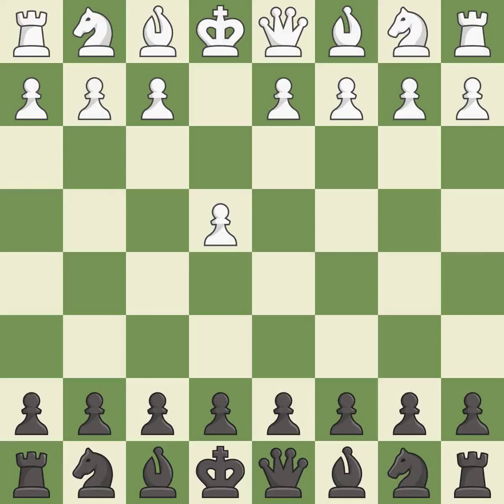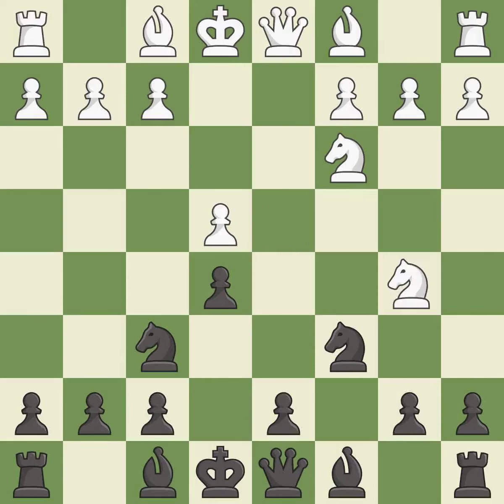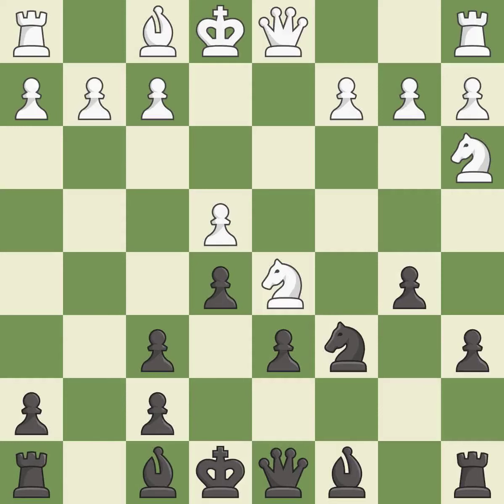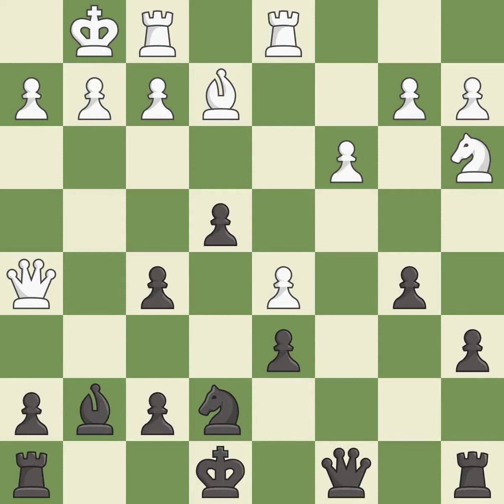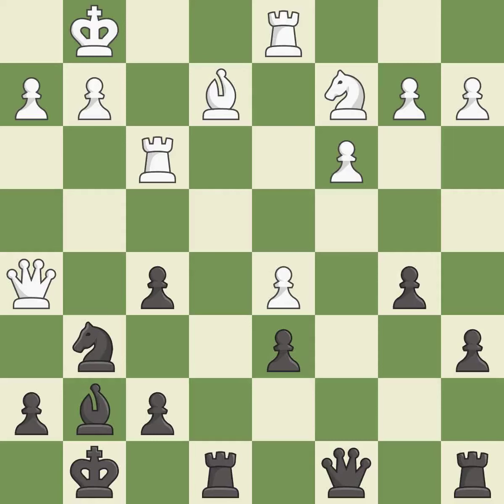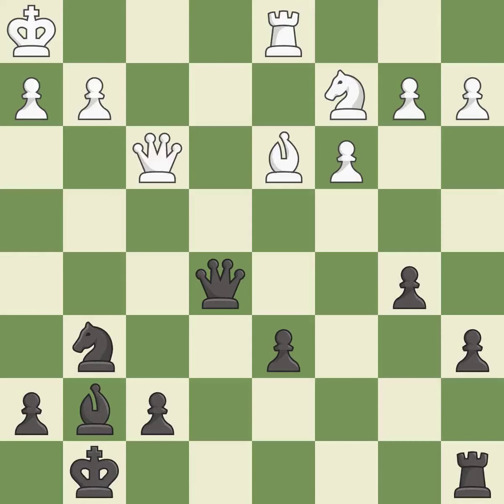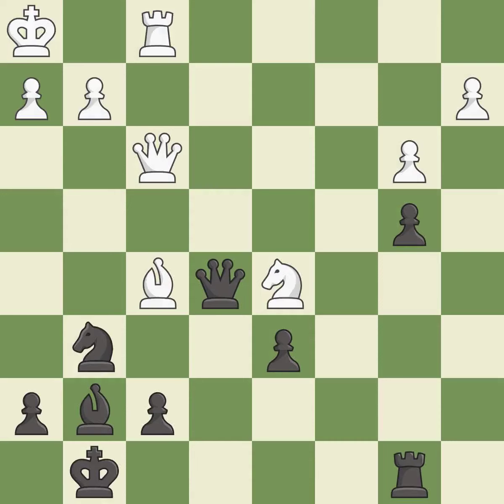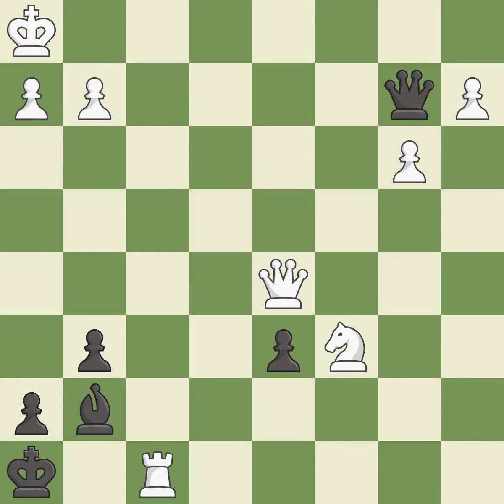Sicilian Defense: Open, Pelikn and Sveshnikov Variations, 6.Ndb5 d6 7.Bg5 a6 8.Na3 b5 9.Bxf6 gxf6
Sicilian Defense: Open, Pelikn and Sveshnikov Variations, 6.Ndb5 d6 7.Bg5 a6 8.Na3 b5 9.Bxf6 gxf6 10.Nd5 f5 11.Bd3 Be6 12.O-O, Event It (open),Site Dos Hermanas (Spain),Date 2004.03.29,Round 5,White Karjakin Sergey (UKR),Black Barrientos Sergio (COL),Result 1-0,ECO B33,WhiteElo 2576,BlackElo 2435,Annotator